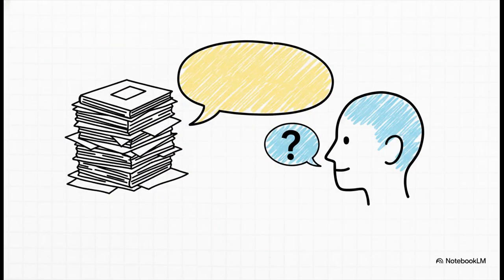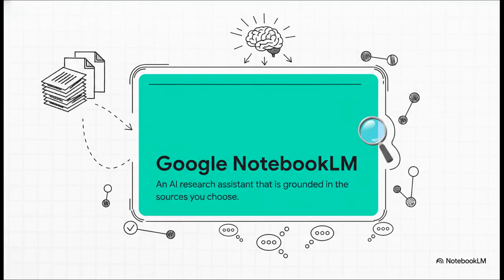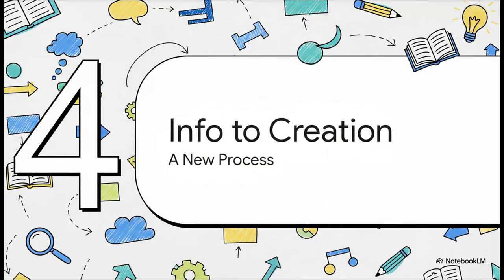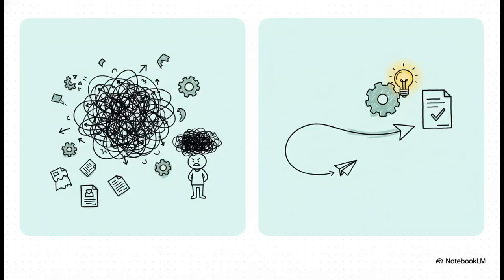Google Notebook – The Hidden AI Gem You’re Not Using! 🤯 | MAKE FREE AI VIDEO....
In this video, I’m going to show you why Google NotebookLM is one of the most underrated AI tools right now! 🚀

If you're a student, content creator, or researcher, this tool can completely change the way you take notes, summarize documents, and understand complex topics.

✨ In this video, you’ll learn:

What Google NotebookLM is

Why it’s different from other AI tools

Hidden features most people don’t know about

How it can help in studying, research, and content creation

Whether you’re preparing for exams or creating YouTube content, this AI tool can save you hours of work.

Watch till the end to see how powerful this tool really is! 💡